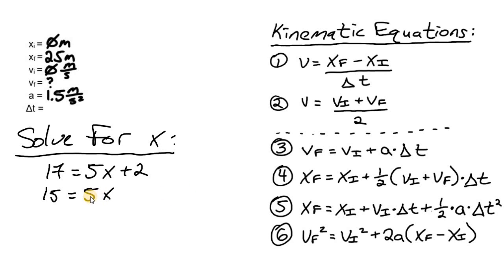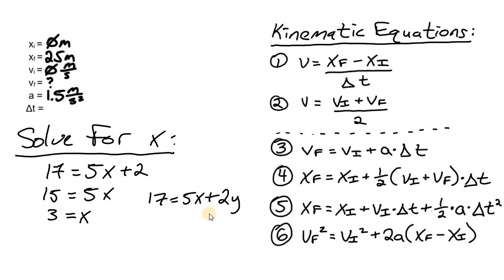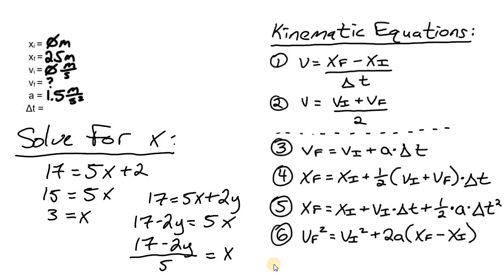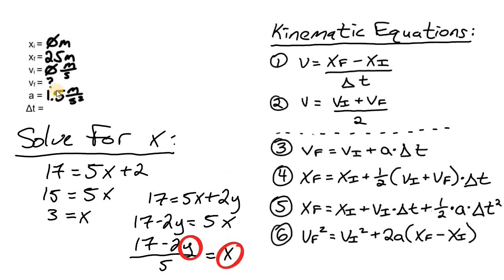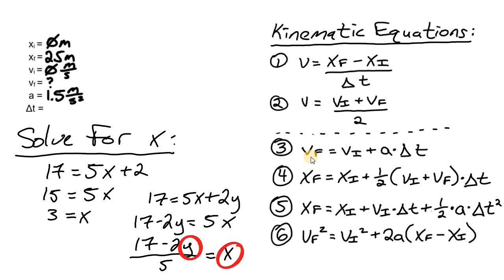Kinematics - Reason behind Choosing the Formula using Process of Elimination